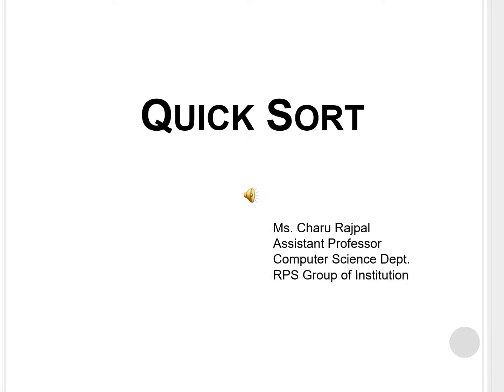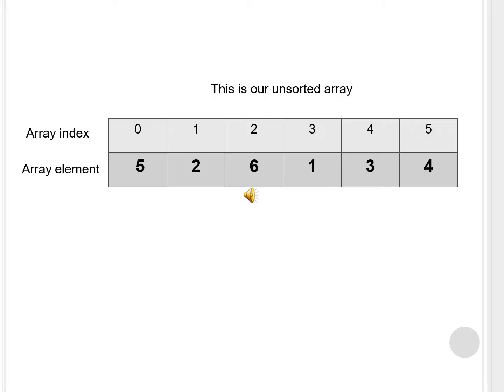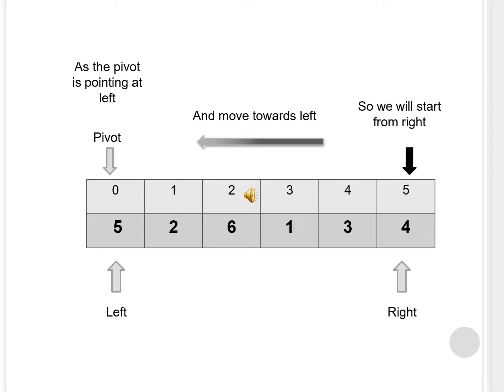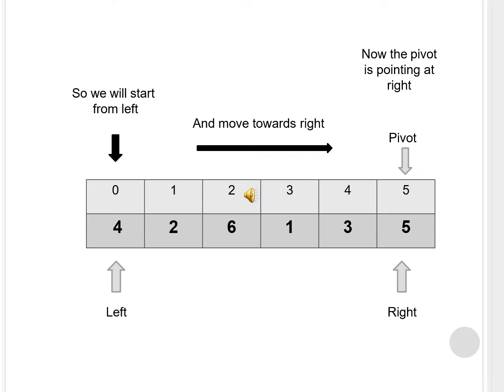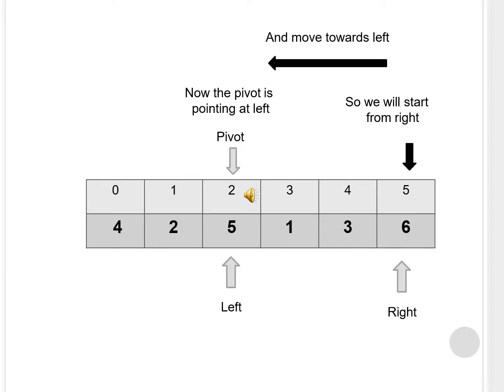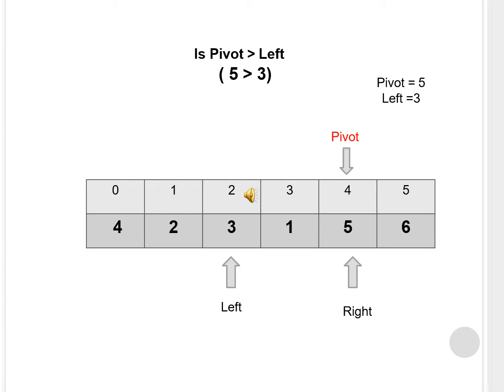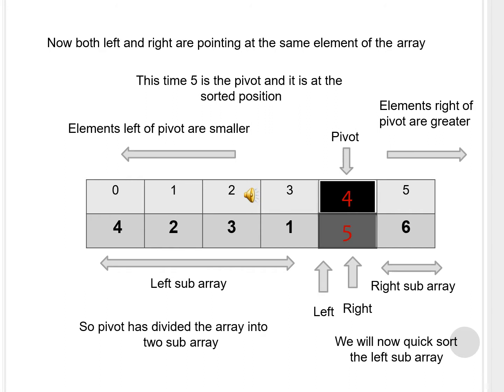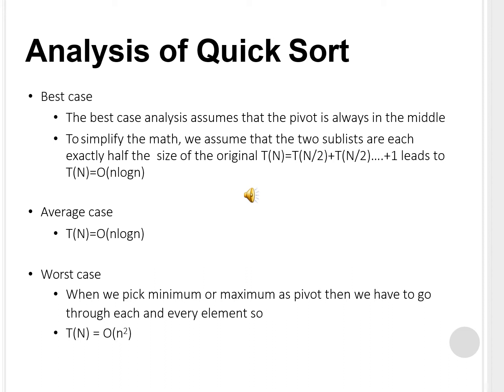Quick Sort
ADA - CSE 6TH SEM
DS II - BCA 4TH SEM